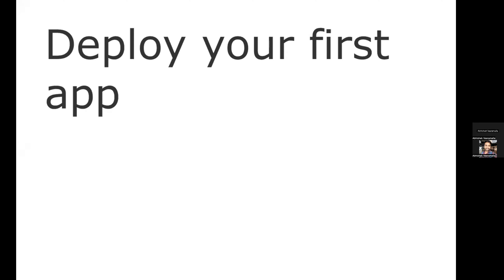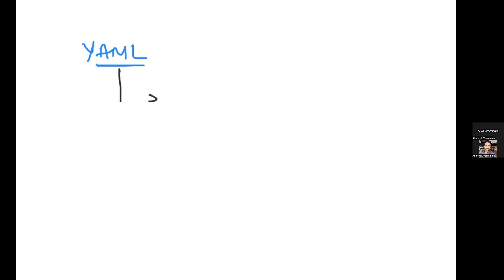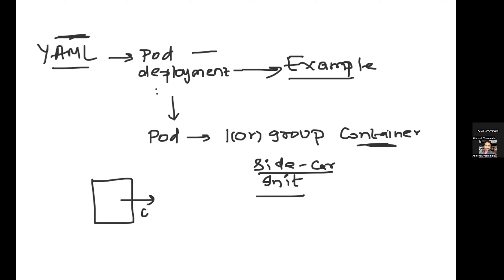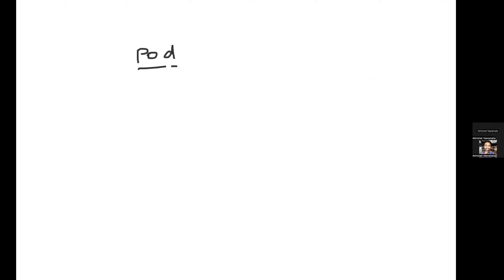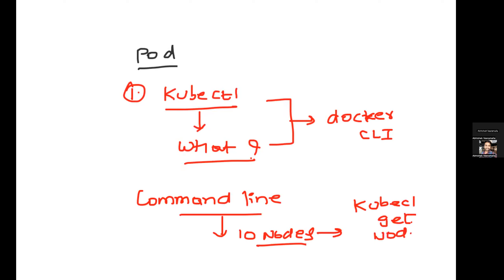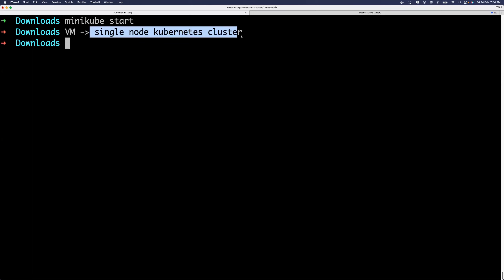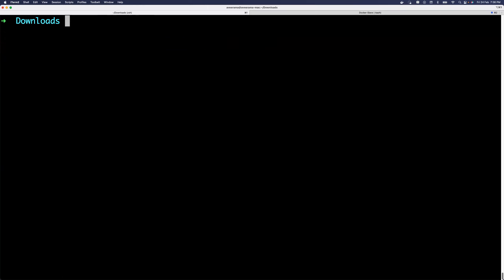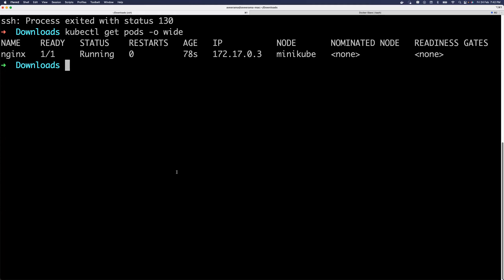Day-33 | KUBERNETES PODS | DEPLOY YOUR FIRST APP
KUBERNETES IS EASY
Don't feel so ??? Watch the next 10 videos on the channel and you will second me .

DAY-33: KUBERNETES PODS
What will you learn ?
1. Container vs Pod
2. What is Kubectl && Installation
3. Minikube Installation
2. How to create a Pod ?
3. How to write your first Pod ?
4. Advantages of Pods ?